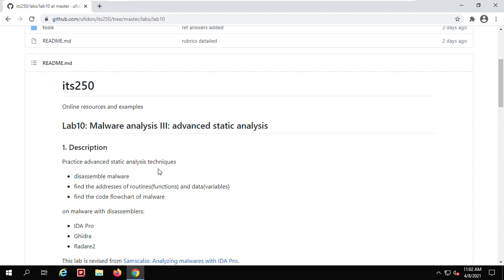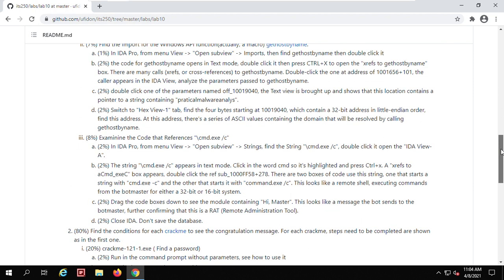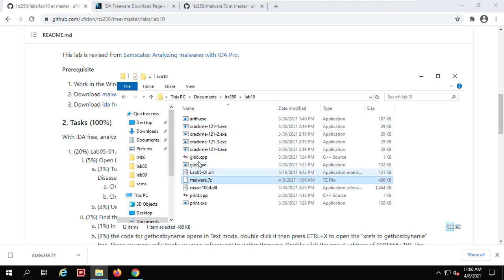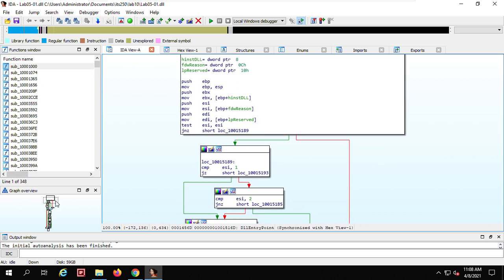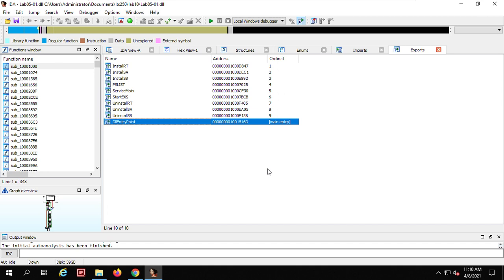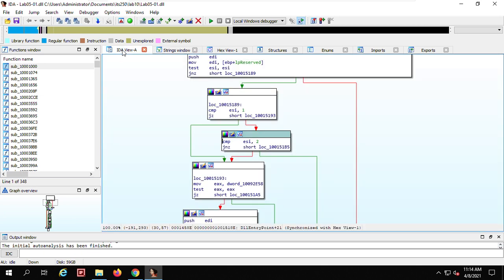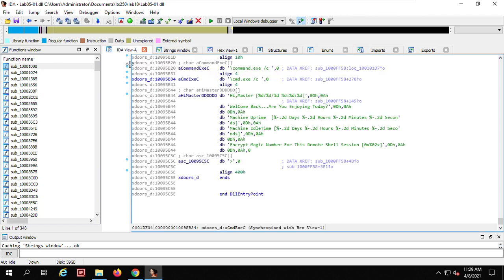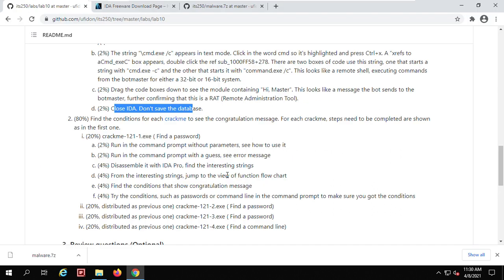Lab10: Malware Analysis III: Advanced Static Analysis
1. Analyze malware with disassemblers, IDA Freeware
2. Crack crackmes with disassemblers